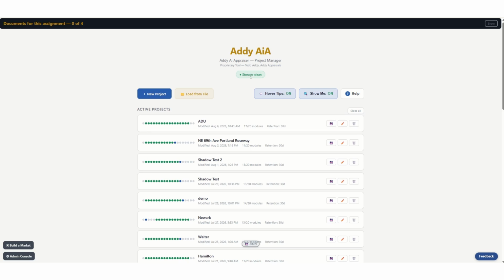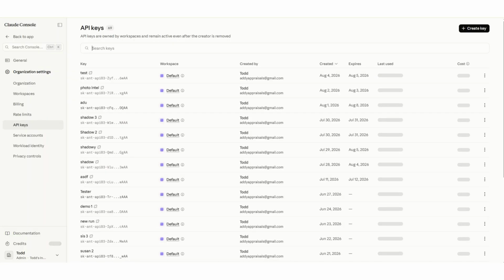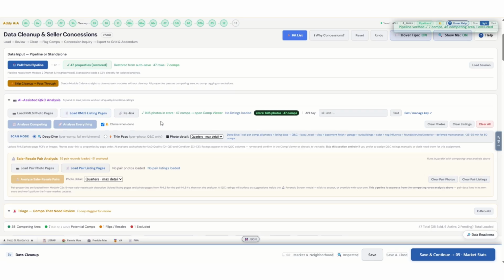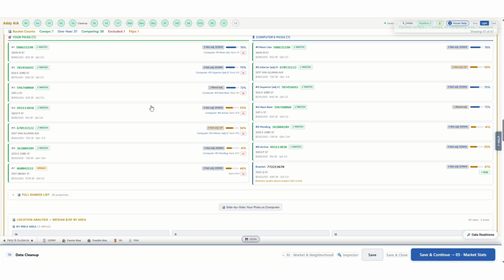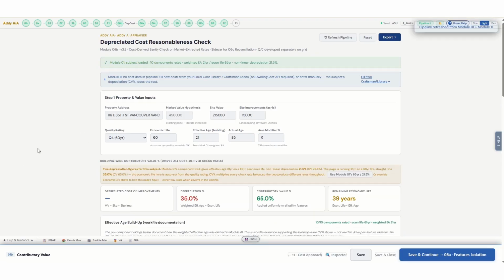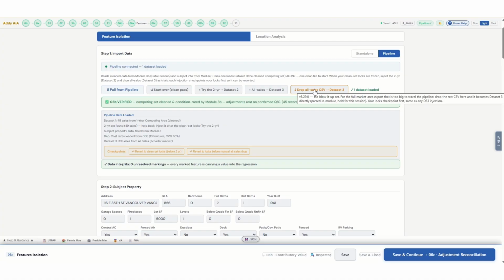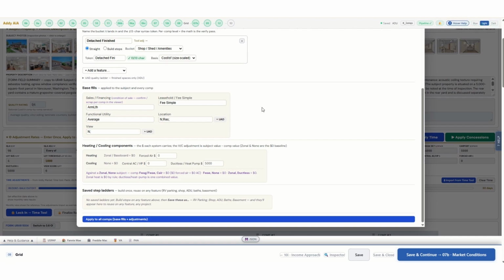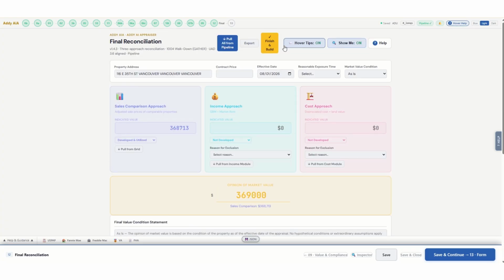ADDY AiA Appraisal Software Quick Peek well not that quick